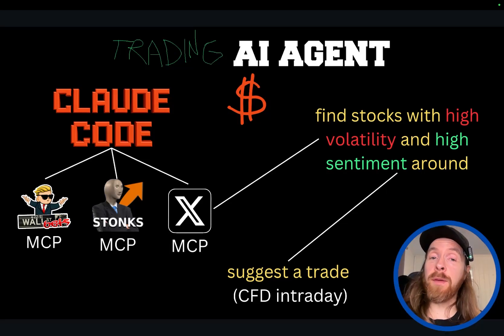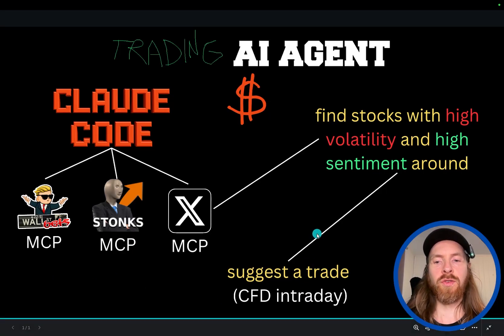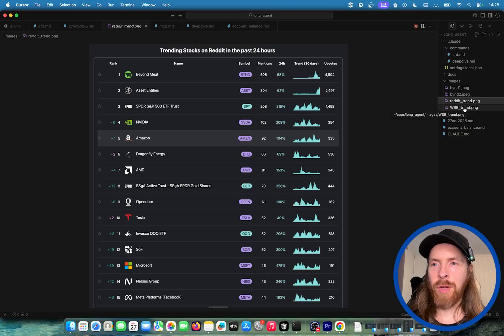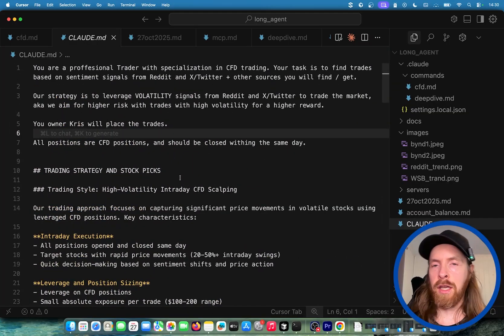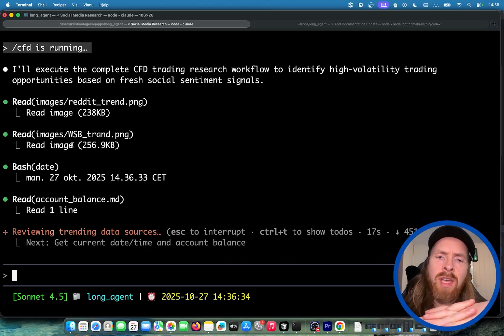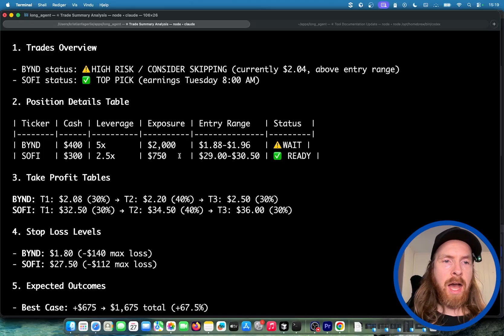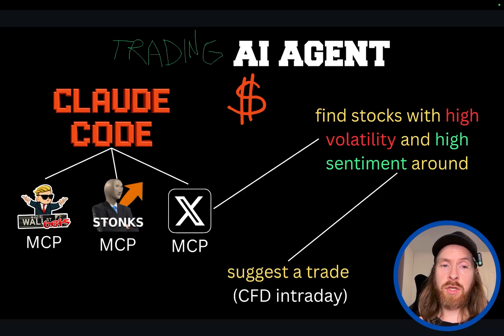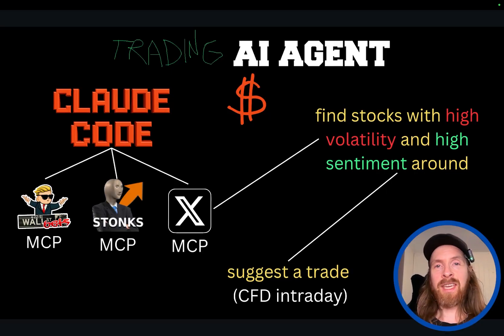I Just Gave An AI AGENT $1000 to Trade Stocks With This Week...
Make Money Online with LLM / AI Trading